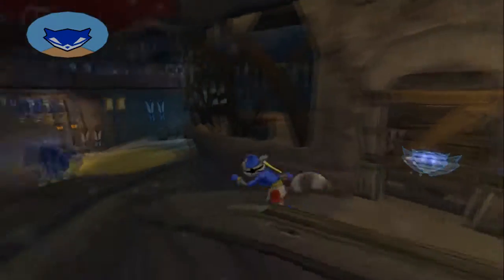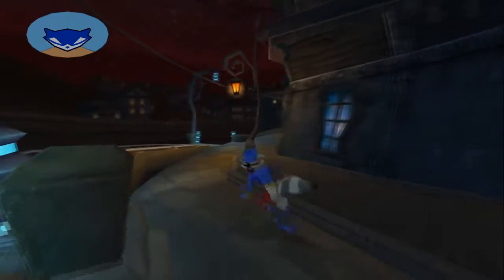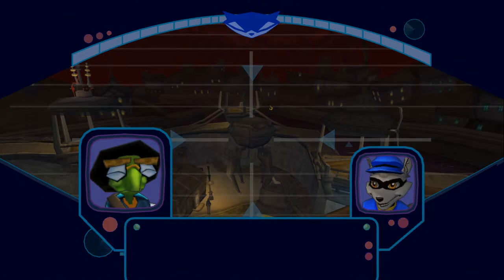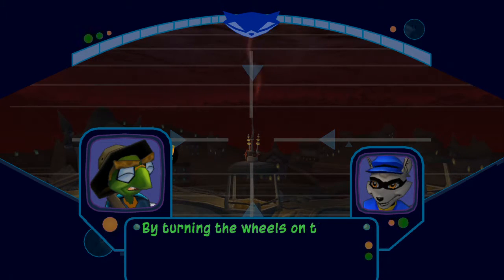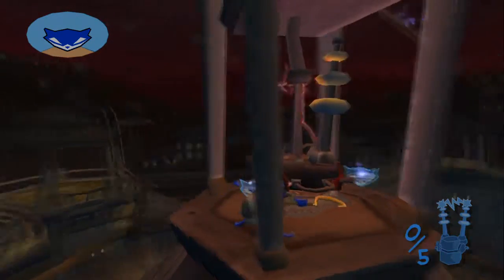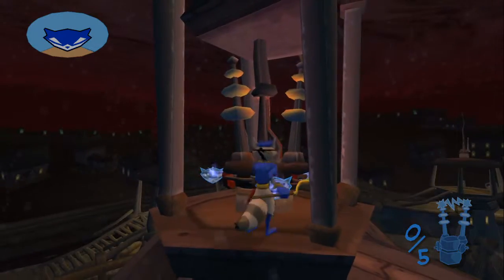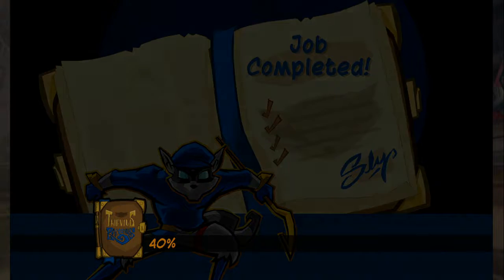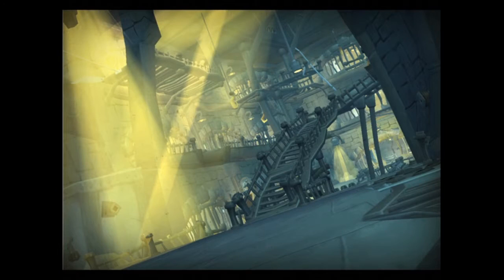Let's 100% Sly 2: Band of Thieves -34- Giant Attack Robot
Told you.